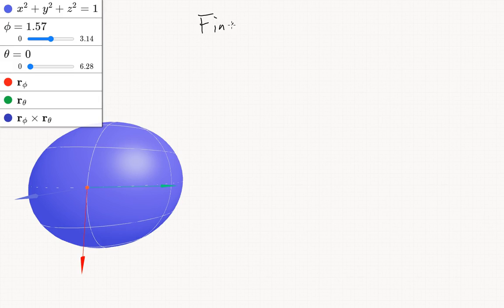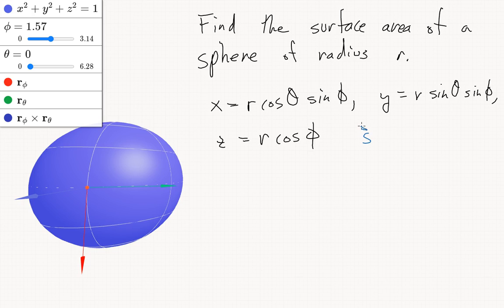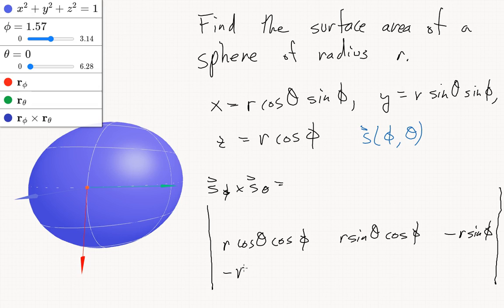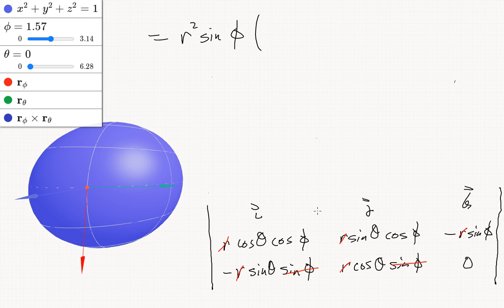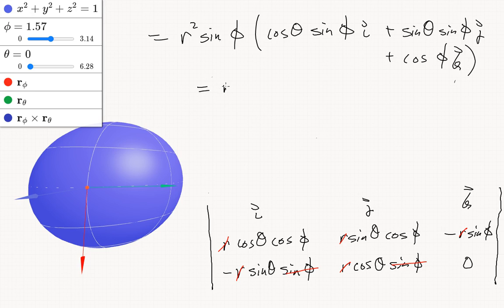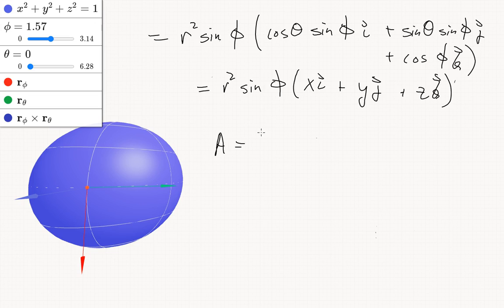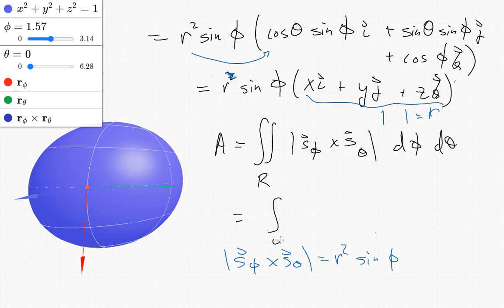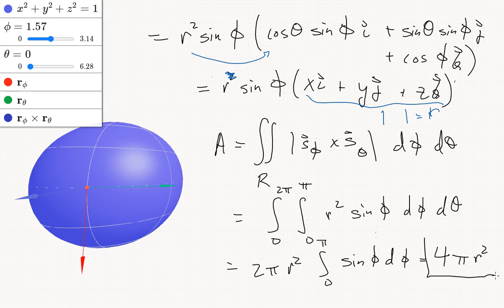16.5-6 Example: Sphere